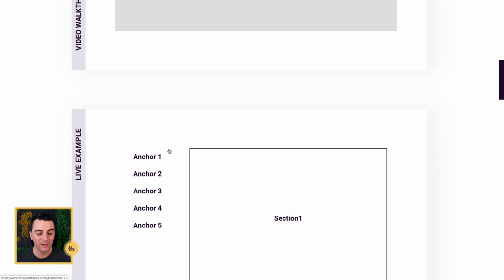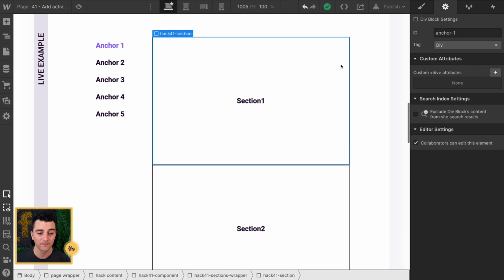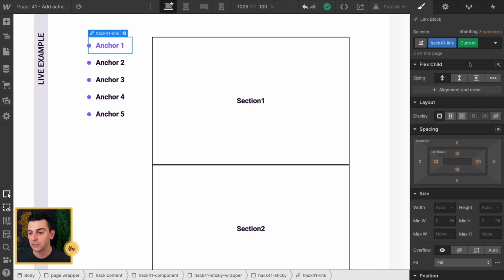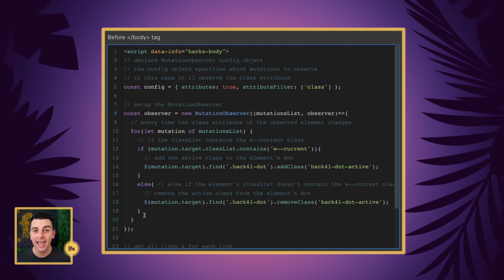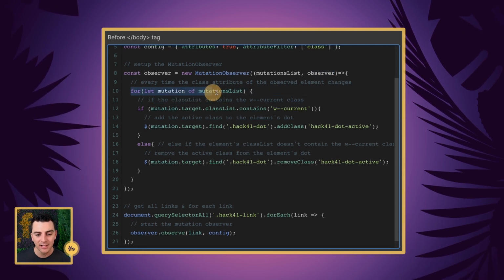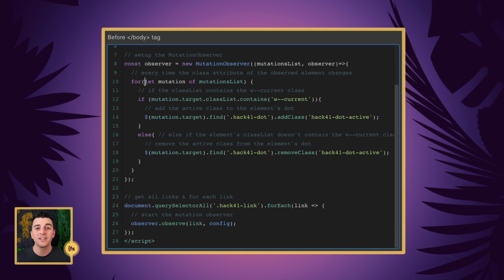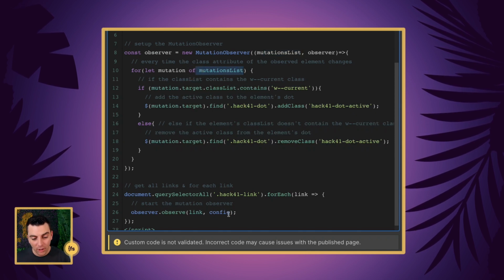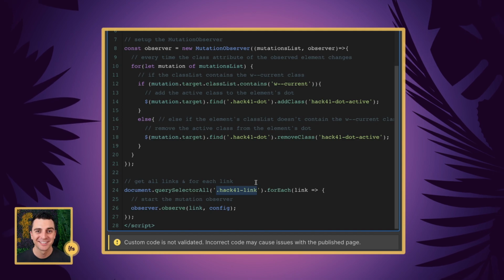#41 - Add an active dot to an active anchor link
In Webflow Hack #41, we learn how to add an active dot to an active anchor link. You have anchor links on your page, there is scrolling through the page; we will add a dot to that active link.

TIMESTAMPS:
00:08 - Intro
00:24 - Live Example
01:00 - Structure
03:36 - Code Breakdown
09:22 - Thank You

// ABOUT US

// SOCIAL